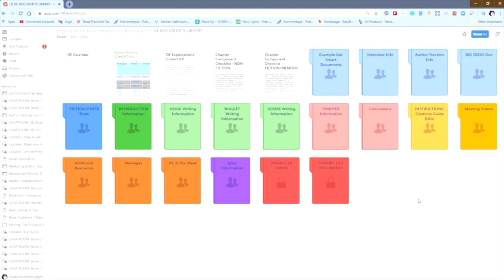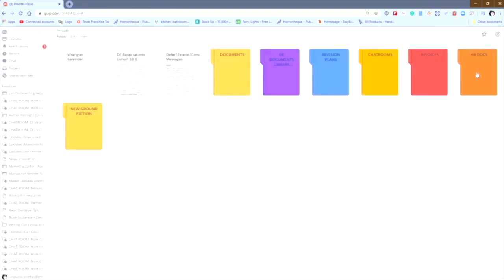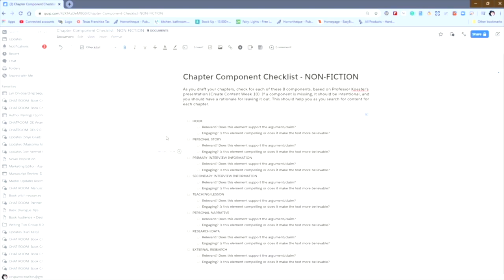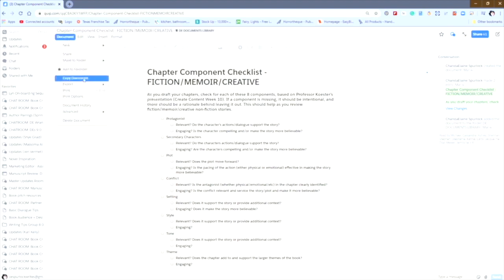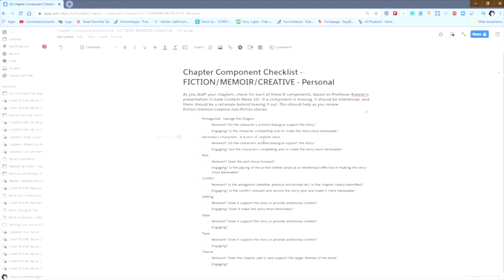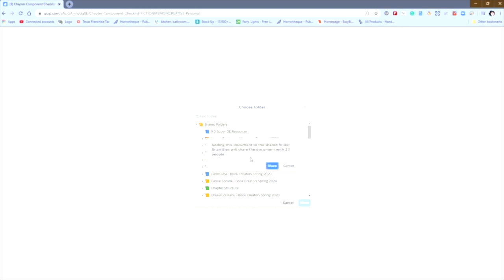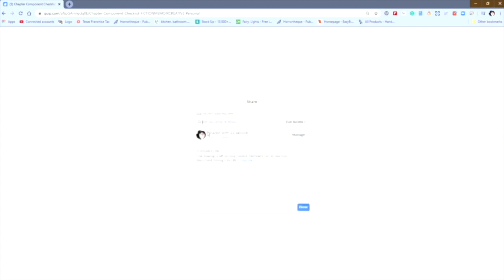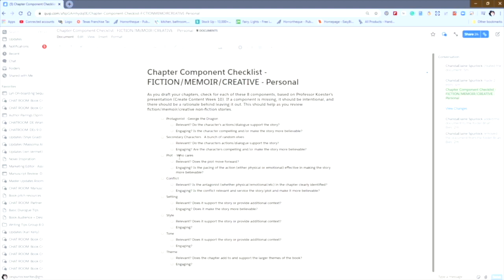How to Copy/Paste/Move Documents in Quip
Head of Editing ChandaElaine Spurlock walks the basics copy, paste, and move functionalities in Quip for editors.